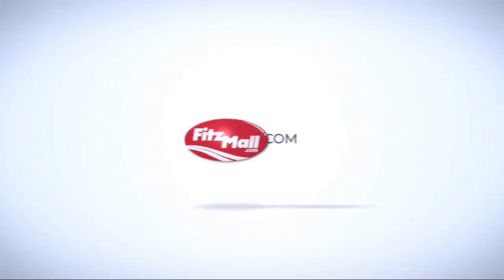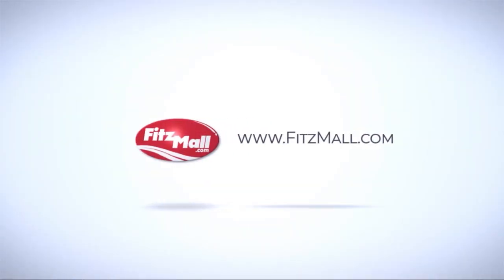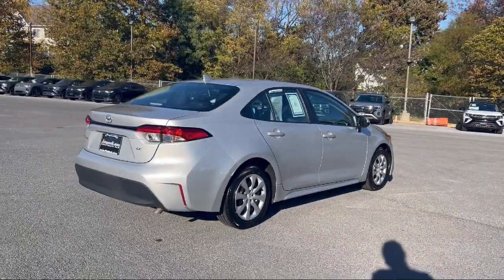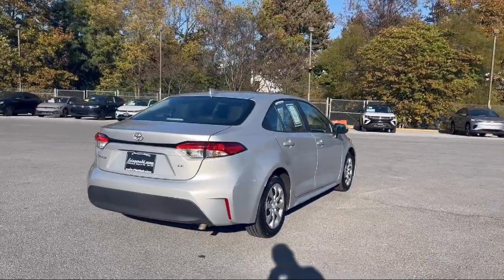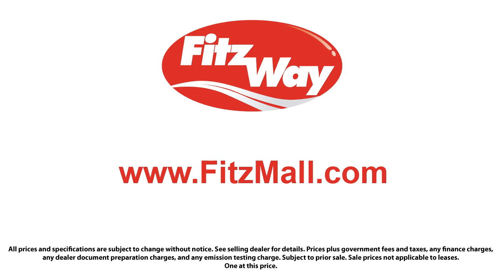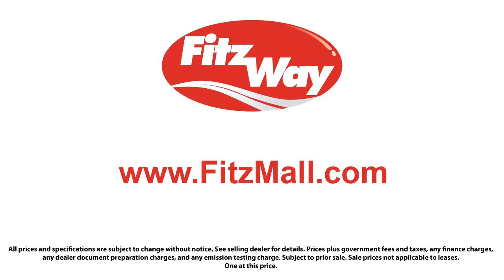2024 Toyota Corolla LE (Natl) Fredrick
2024 Toyota Corolla LE (Natl) - Stock Number: LN29675 - VIN: 5YFB4MDE0RP129675.